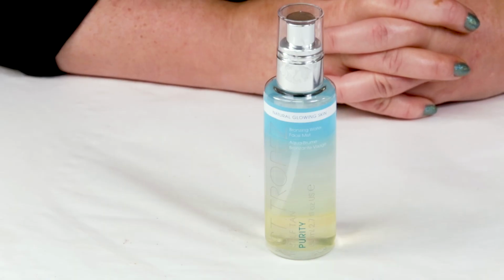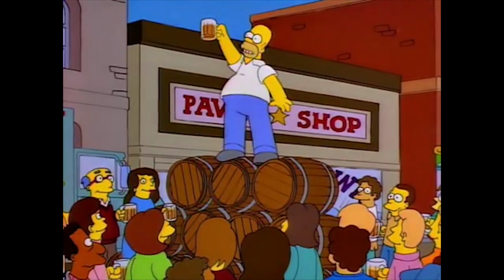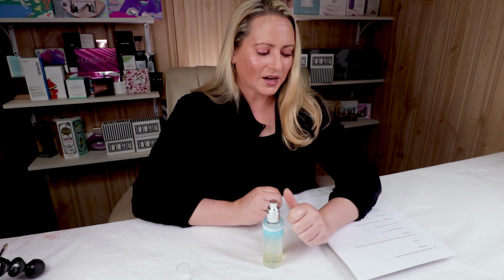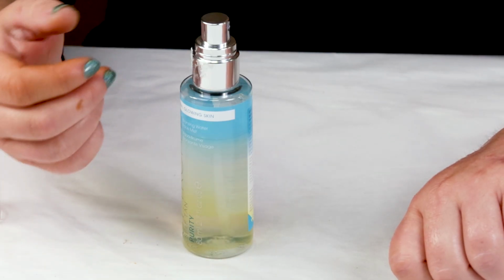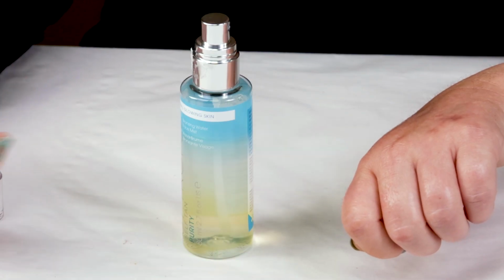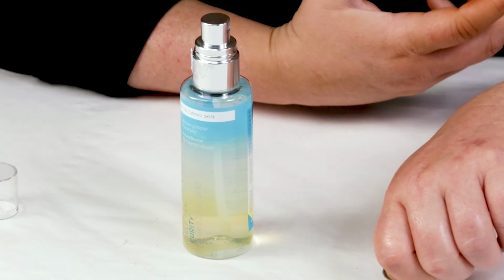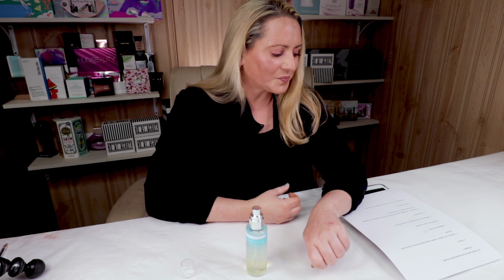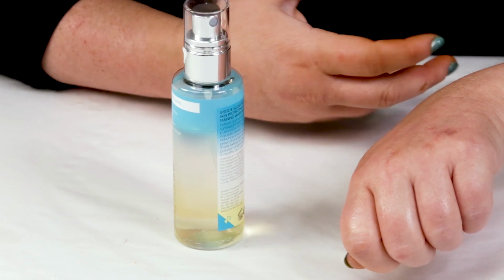ST. TROPEZ TANNING ESSENTIALS Self Tan Purity Bronzing Water Face Mist Review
- The new ST. TROPEZ Self Tan Purity Bronzing Water Face Mist is one of the easiest self tanning sprays that I've used.  It provides such a subtle tan that it is almost mistake free.  If you purchase this I recommend using it daily at night onto clean dry skin, and then after it absorbs (about a minute or two) I recommend following with your usual skincare regimen.  After about a week of continual use you should begin to notice a  subtle tan.  If you are looking for instant or dramatic results this probably isn't the product you want to go with.  Because it builds over about a week it makes it difficult to screw up or end up looking splotchy.  The Self Tan Purity Bronzing Water is fragranced and because of that you will not get much of that "self tanner" scent.  I wouldn't recommend using this during the day because that caused my makeup to end up looking a little greasy.